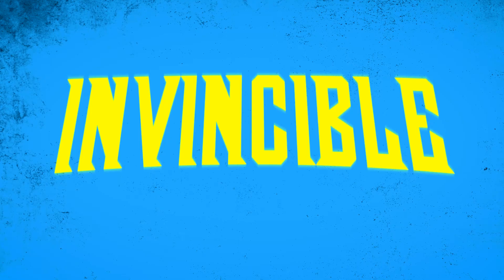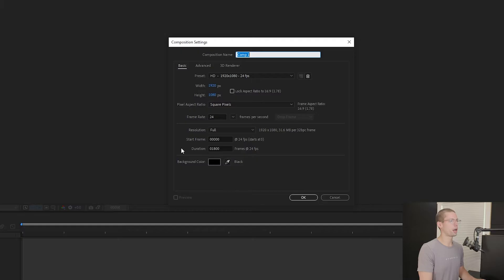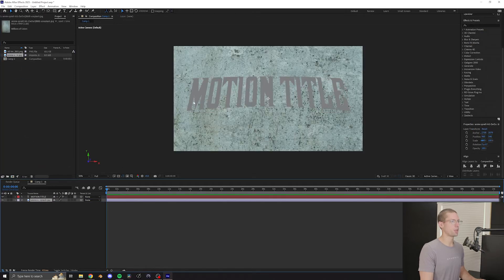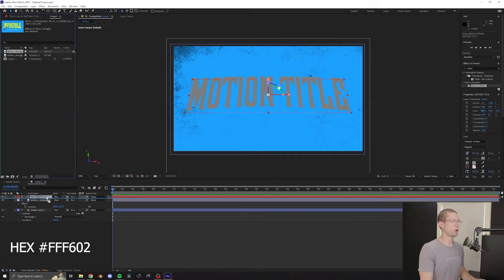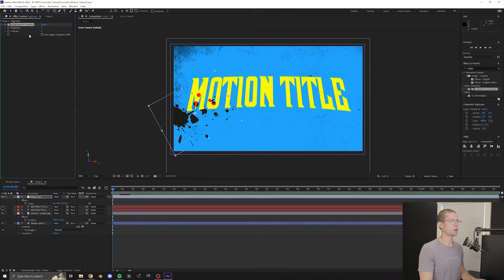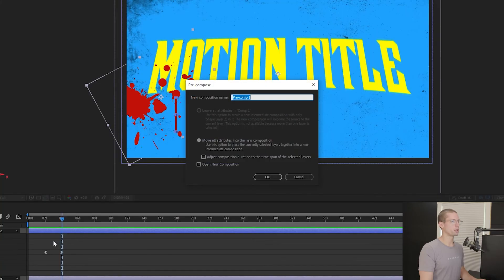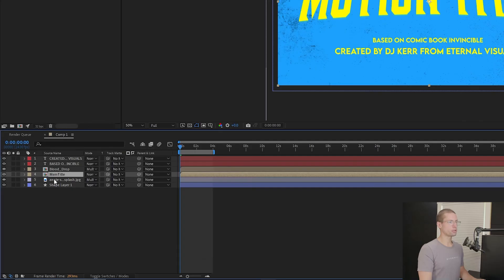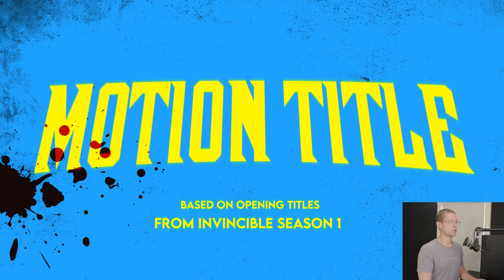Invincible - Title Card in After Effects | Tutorial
Recreate the title card from Prime Video's animated series "Invincible" in under 5 minutes in After Effects with no plugins and free assets. Enjoy this motion graphics tutorial!

Free Fonts and Images

Timestamp:
00:00 Intro
00:20 Fonts and Images
00:48 After Effects - Main Title
01:31 Background
01:52 Colors / Ink Bleed
02:55 Blood
03:20 Blood Drip
04:00 Blood Spatter
04:30 Subtext & Scale